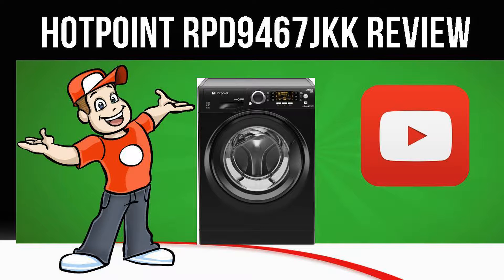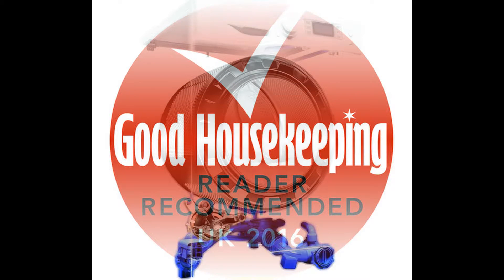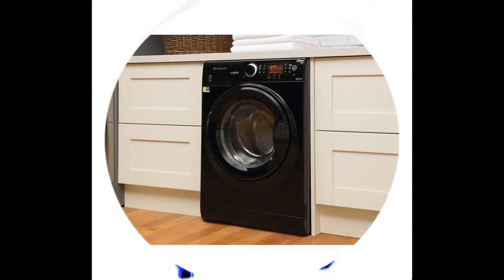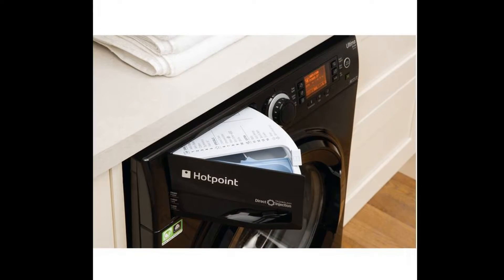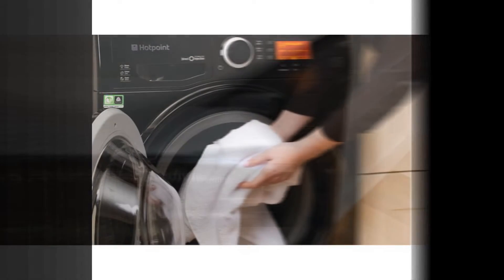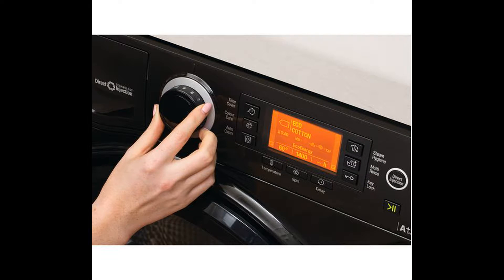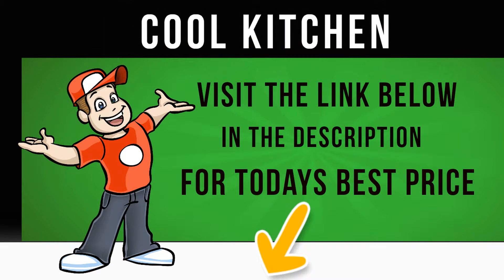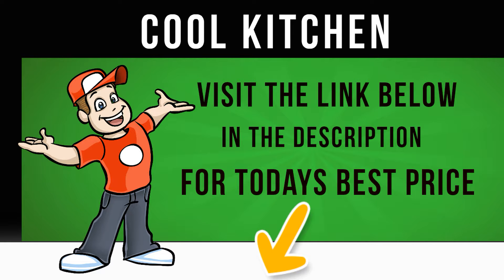Hotpoint RPD9467JKK - Washing Machine - RPD9467JKK Review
Wash efficiently with the Hotpoint Ultima S-line RPD9467JKK Washing Machine which delivers powerful cleaning even at low temperatures.
Anti-Stain power With a dedicated anti-stain wash program, the RPD9467JKK ensures maximum stain removal, with no need for pre-treatments.

Capable of removing over 100 stains at just 20Â°C, the machine delivers effective cleaning while helping to preserve fabrics and colours.

Super Silent The Ultima is engineered with specially designed insulating panels and an advanced brushless motor to help dramatically reduce noise levels.

As a result, you can start a wash whenever it suits you, without being disturbed.

Specialised wash programs Find the perfect cycle to suit your laundry, with 16 dedicated wash programs to choose from and up to 9 kg drum capacity.

Choose the Bed & Bath program to clean bed linen and towels in one single cycle.

Not only does it save you time and energy on larger items, it also optimises fabric softener performance for beautifully soft, clean sheets.

The anti-allergy program, approved by Allergy UK, is ideal for those with sensitive skin -helping to remove allergens and be gentle on fabrics.

Whichever program you choose, set it to work around your schedule.

With a 24 hour delay timer you can start a wash when it suits you.

Set it before work and have your washing clean and ready for when you get back.

Steam & auto clean Get powerful steam cleaning with the RPD9467J and enjoy fresher, cleaner clothes - without the dry cleaning bill.

Thanks to its intelligent auto clean function, the Ultima takes care of itself, by automatically cleaning the internal parts of the machine at the touch of a button.

The Hotpoint Ultima S-line RPD9467JKK Washing Machine features intelligent wash programs, powerful performance and a contemporary design.

Read the latest reviews and get the best price for the Hotpoint RPD9467JKK today.